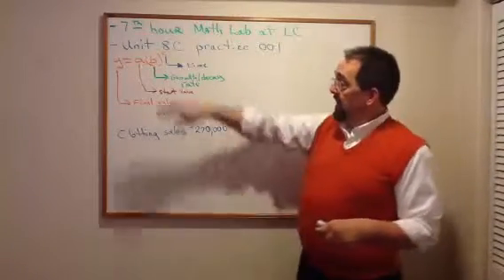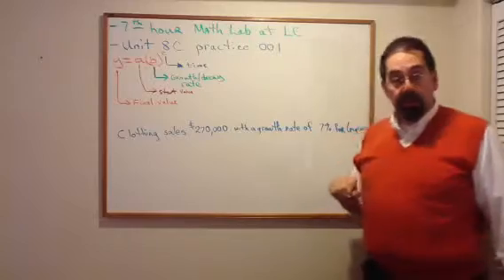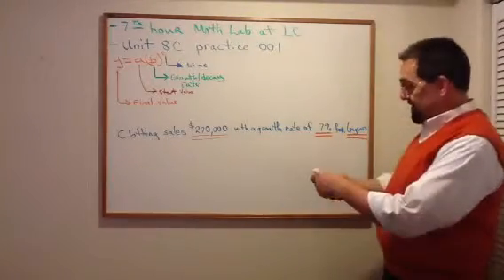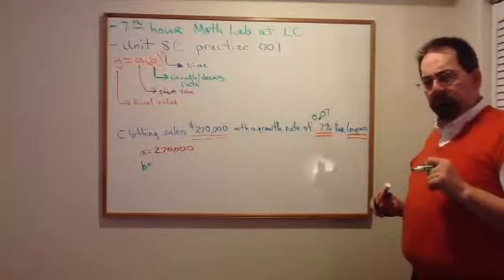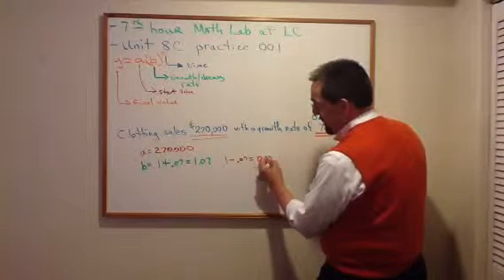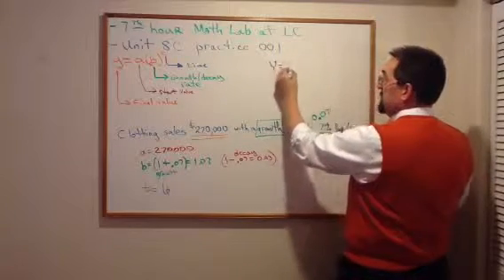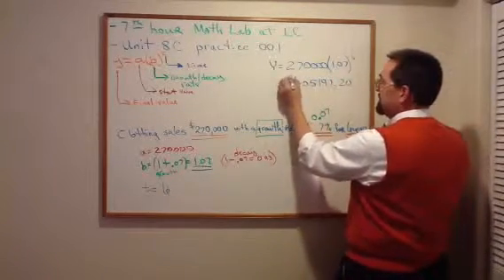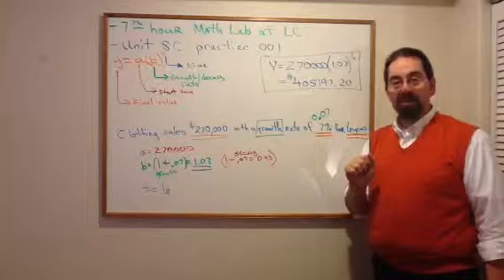7th hour math lab at LC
Unit 8c exponential context practice 001